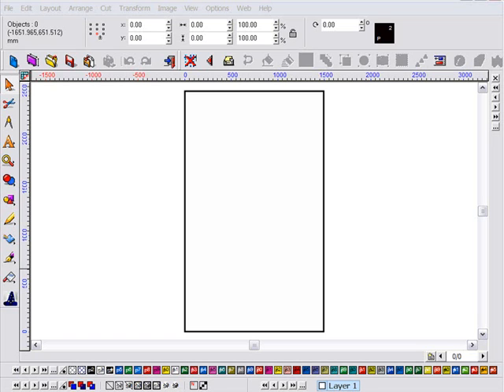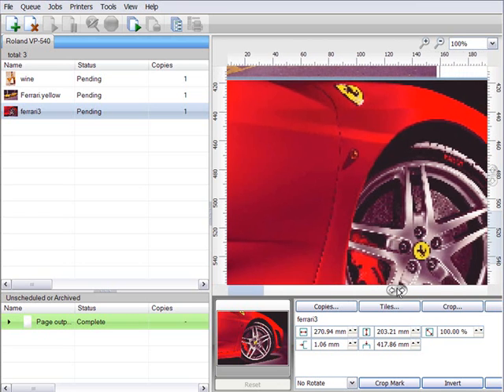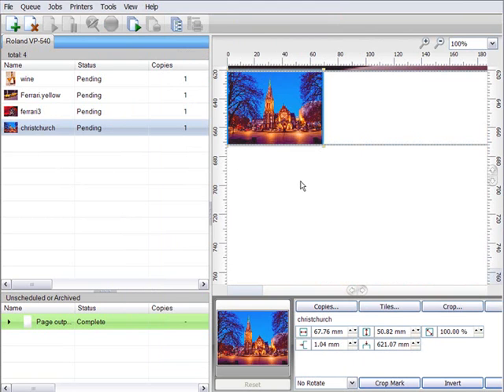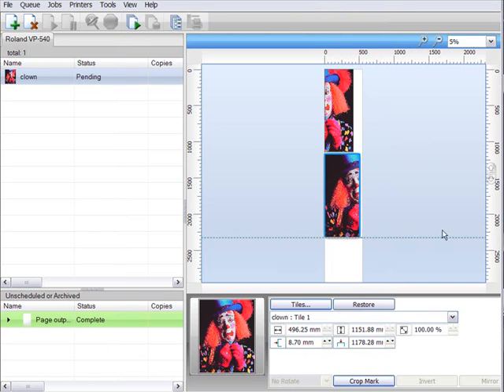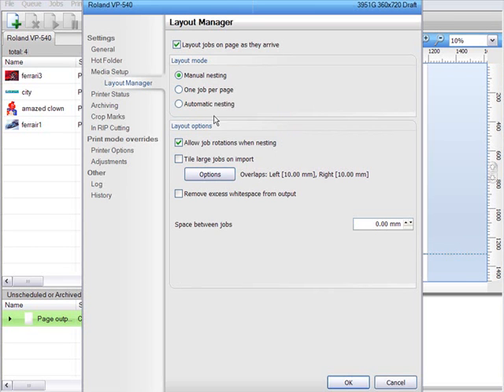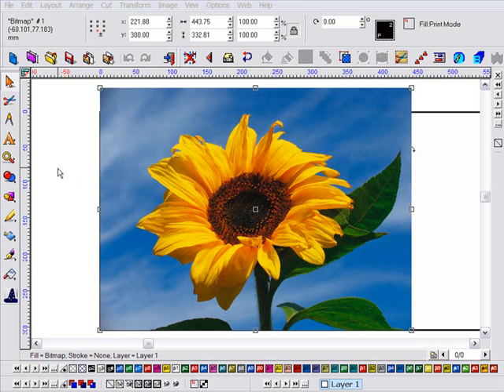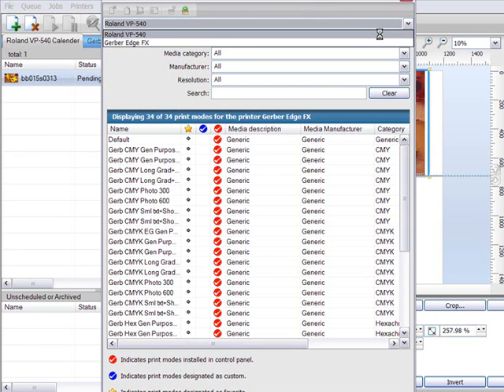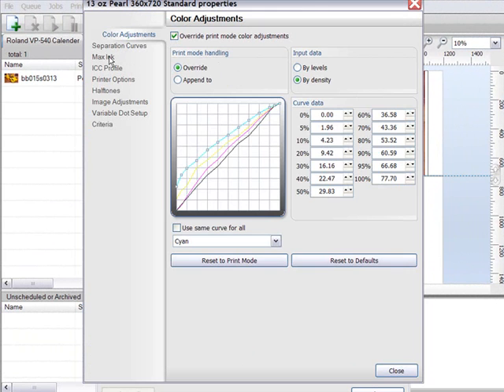SignLab: Visual Production Manager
Kaj je Visual Production Manager in kako pomaga pri dnevnem delu.